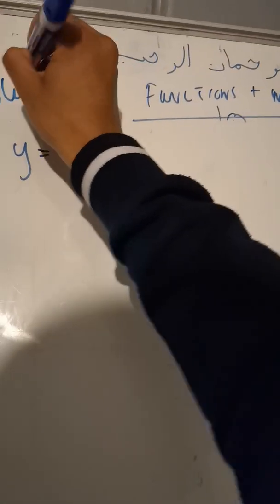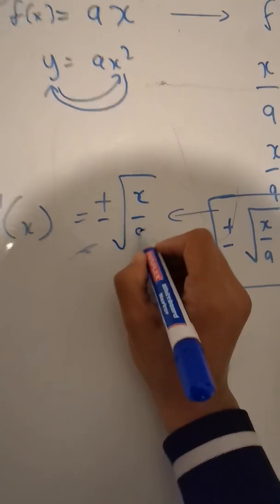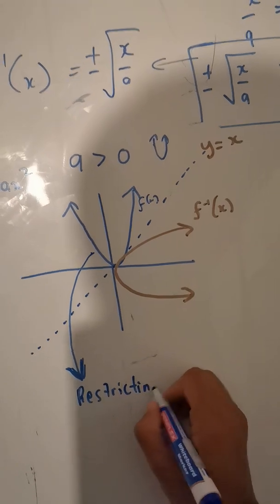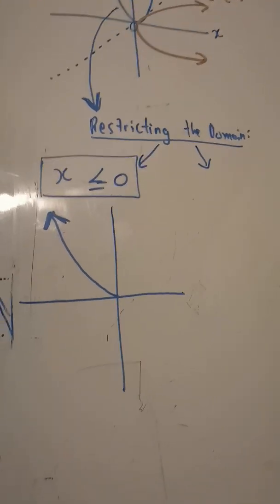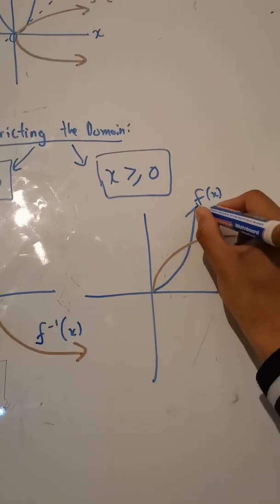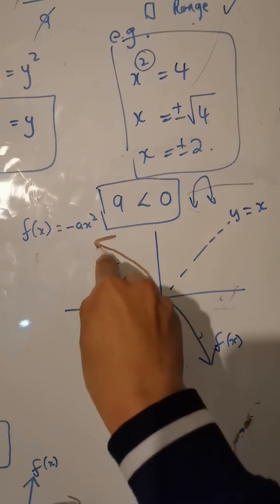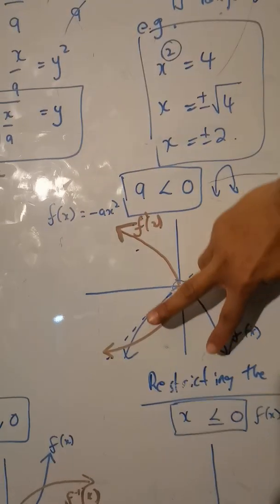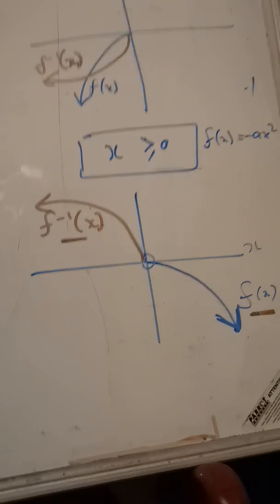Inverses Parabola Part 1